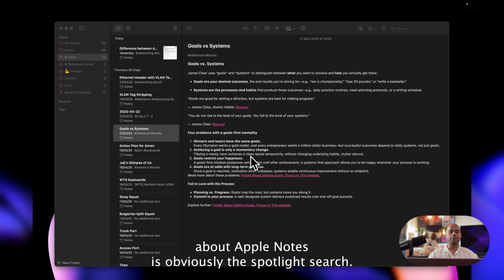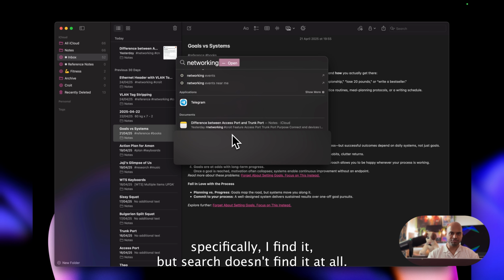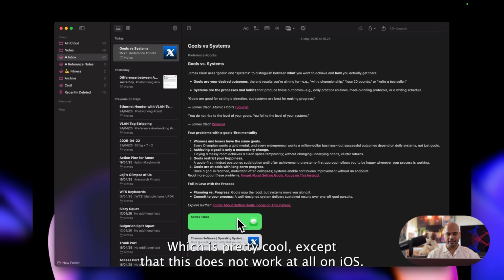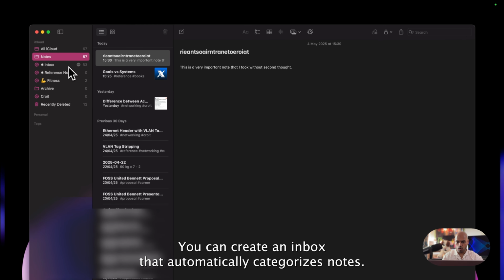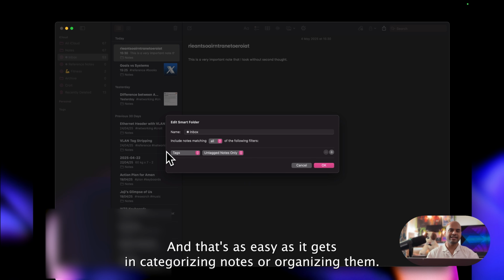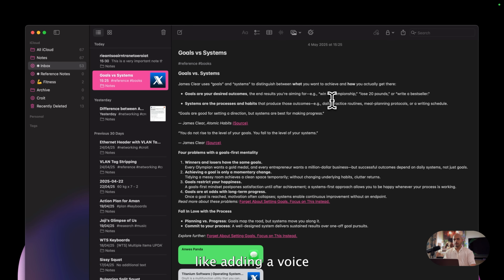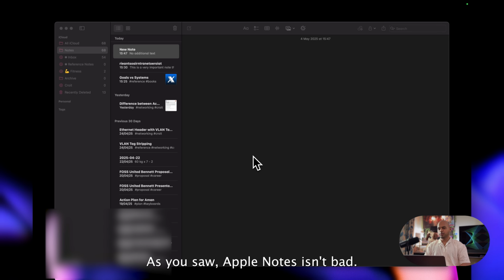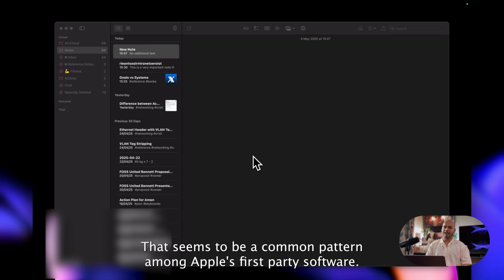JUST USE APPLE NOTES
Note-taking has always been a hot topic. With tools ranging from something overly complex, online and massive like Notion and something simple, offline but plaintext like Obsidian to. Apple Notes.

And it turns out there's a meme for Apple Notes, I believe, made viral (both great software btw) that rings alarmingly true for so many people! Apple Notes is genuinely great - moreso it works offline, requires ZERO configuration, syncs via iCloud to all your Apple Devices, is free??? and... just works???

Well, that's what I wanted to find out with this video that follows after a 30 day Apple Notes only challenge. Was my trusty Obsidian too purple for this yellow world? Is the second brain syndrome a youtube epidemic? Do normal people simply use Apple Notes?